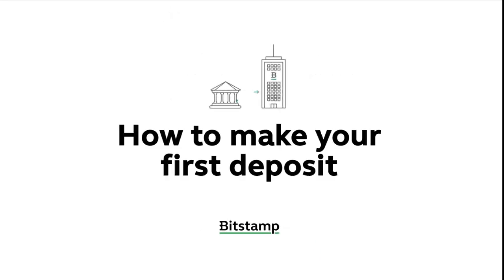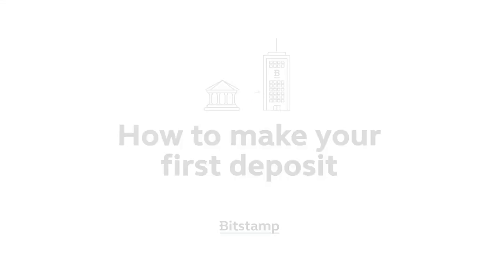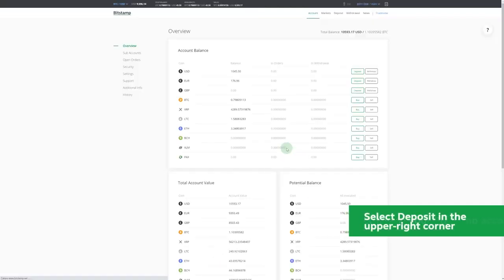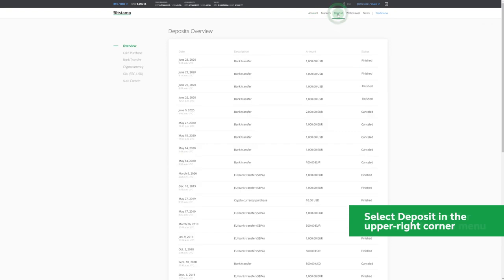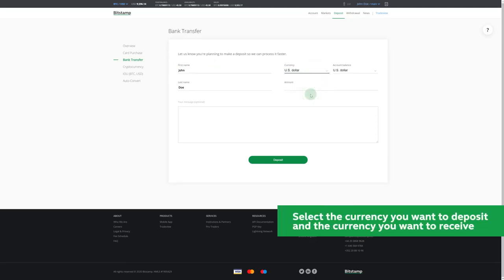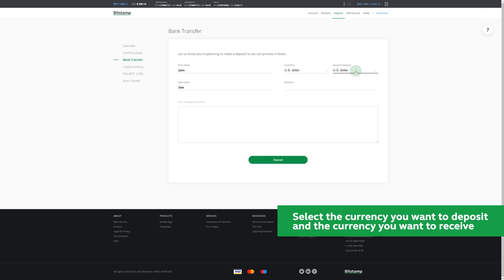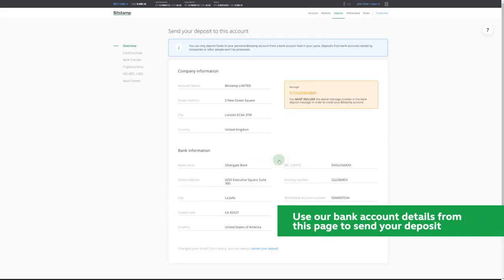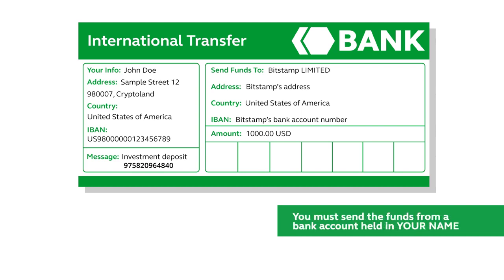How to make your first bank deposit at Bitstamp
Here’s everything you need to know about how to transfer funds to your Bitstamp account so you can start buying and selling crypto. This tutorial guides you through opening a deposit request at Bitstamp and highlights what to pay attention to when making a deposit from your bank.

Bitstamp is the original global crypto exchange. We’ve been providing a reliable trading venue since 2011 and have earned the trust of over 4 million crypto investors and traders along the way.